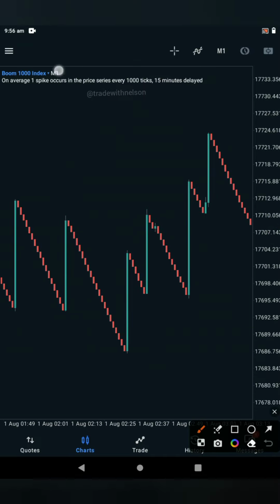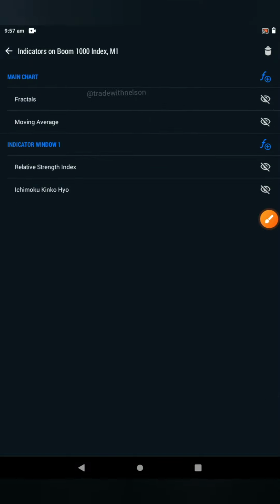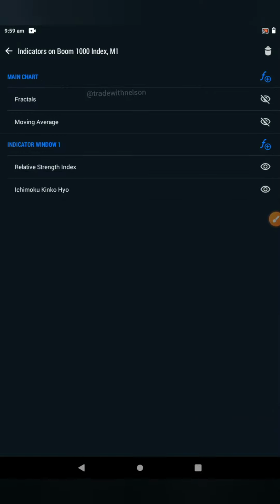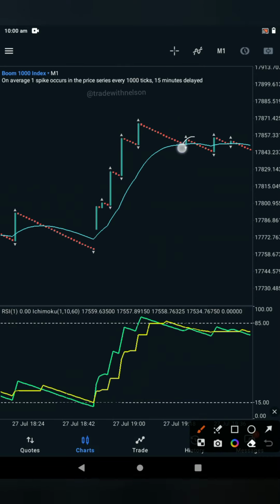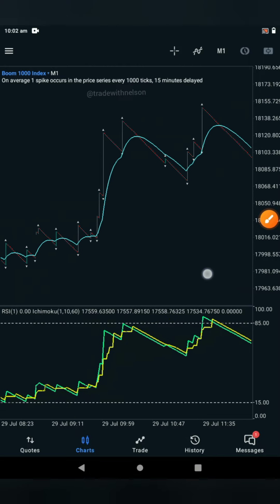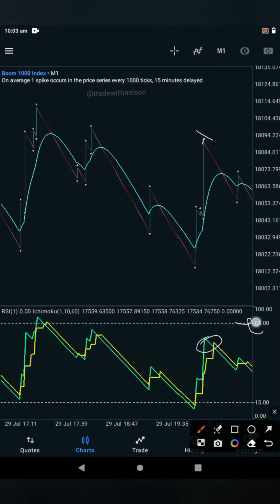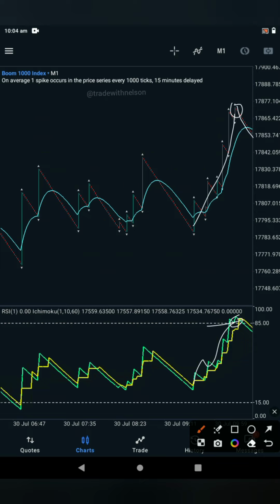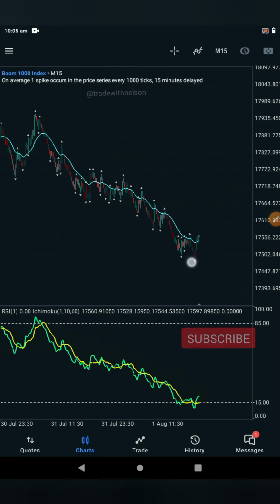How to catch 10 to 15 Candles in boom and Crash WITHOUT FEAR... Never Blow YOUR Account Again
How to catch 10 to 15 Candles in boomand Crash WITHOUT FEAR... Never Blow YOUR Account Again